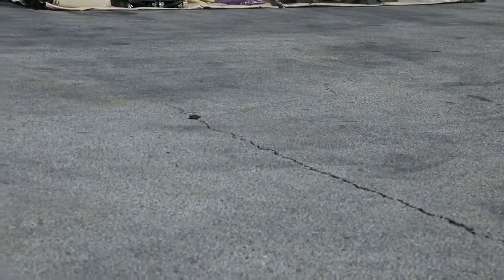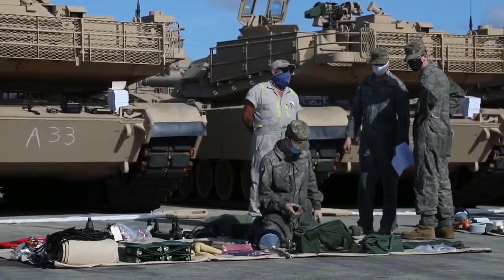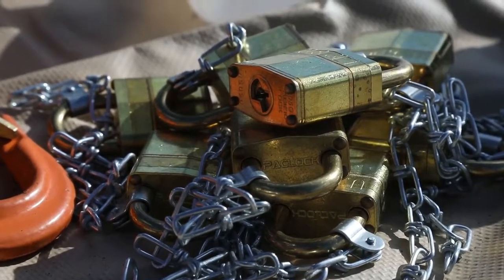Design of U.S. Army’s future light tank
Global defense company BAE Systems revealed the design of a highly agile, armor-protected platform developed under the U.S. Army’s Mobile Protected Firepower (MPF) program.